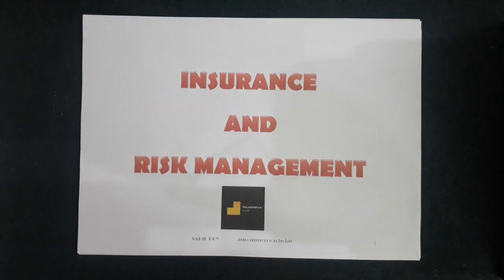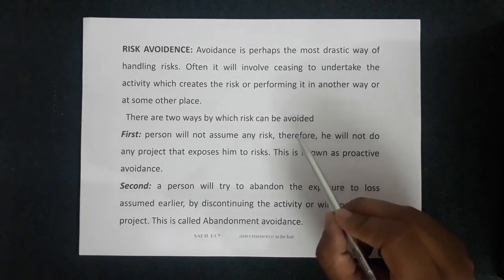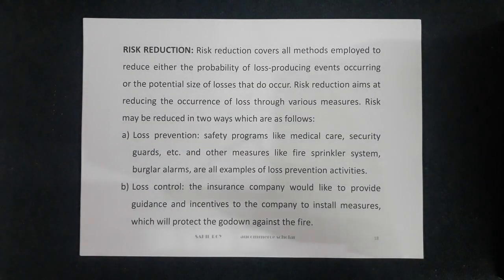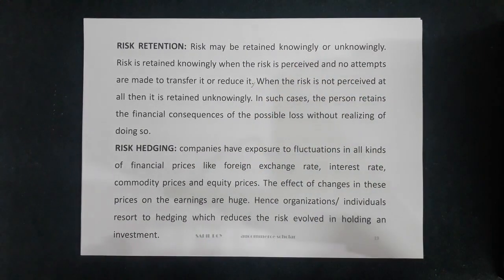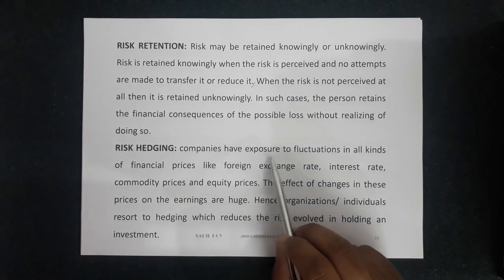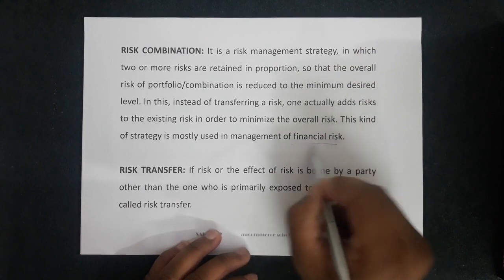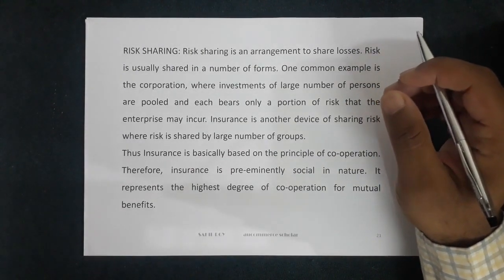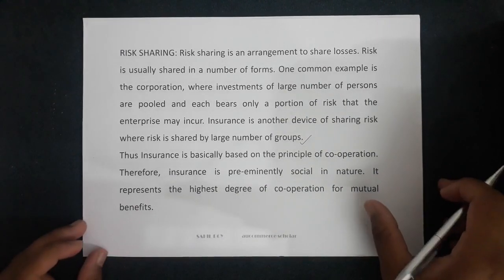Risk Management Strategies | Dr. Sahil Roy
Risk Management
Dr. Sahil Roy
Identification sources of hazard to which the firm/individual is exposed to,
Estimation of the probability of the number and size of potential losses,
Consideration of various techniques and methods to cope up with these risks,
Implementation of selected techniques and methods,
Periodical examination of the results achieved through these techniques and methods.

PRINCIPLES OF RISK MANAGEMENT
Prevention and Minimization of loss: All risks are considered from the point of view of the possible loss. Therefore, prevention and minimization of loss is the first principle of risk management.
Possibilities vs. Probabilities: How much attention should be given to loss depends upon possibilities of loss. A loss must be highly probable but of little consequence (Probability). On the other hand, the probability of another loss might be slight but if it happens(possibility) the consequence would be disastrous.

3. Loss prevention eliminates risk problem: Loss should be prevented or totally avoided. Loss Prevention eliminates risk problem. This is always the best because indemnity is bound to be the less than actual amount of loss.

4. Self insurance and no insurance: Those risks, which may be financially too much should be transferred to an insurer. Losses which are correctly estimated, and business can bear it should be provided for and not to be given to insurer. Sometimes companies insure to get advice and other services of insurer though they have the loss bearing capacity.